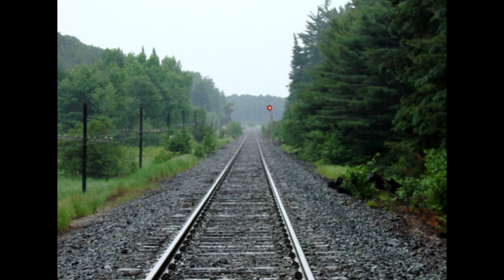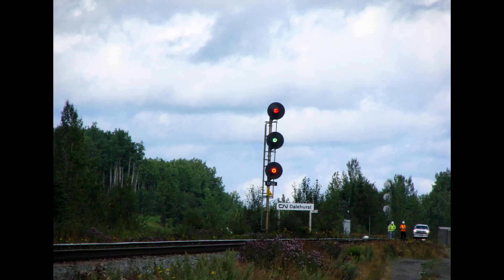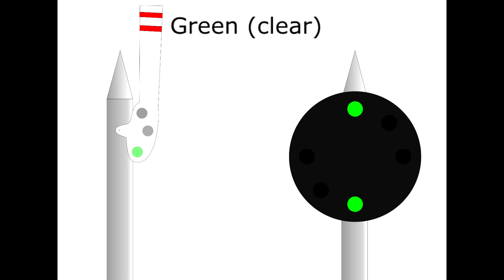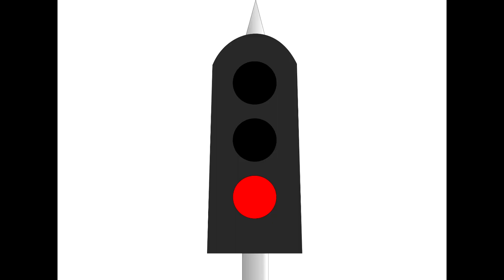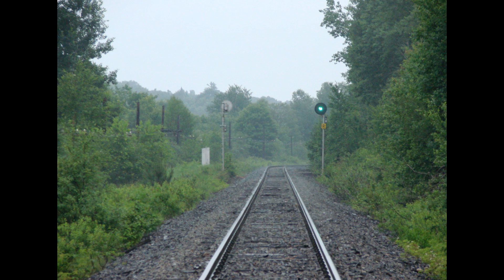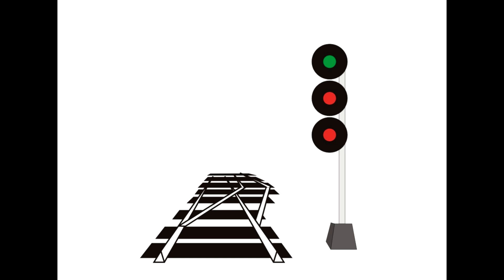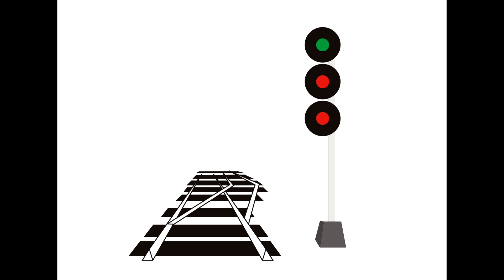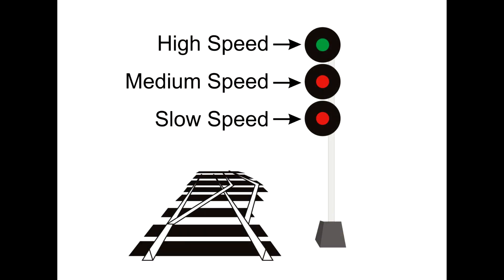Reading Canadian Railroad Signals, part 1: the 3 light system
Remasterd by request without the music.  For my fellow foamers (railfans), I'm putting together this short video series on how to read North American Railroad signals. In this part 1 I cover the foundational 3 light system from which we will understand the rest of the signals.